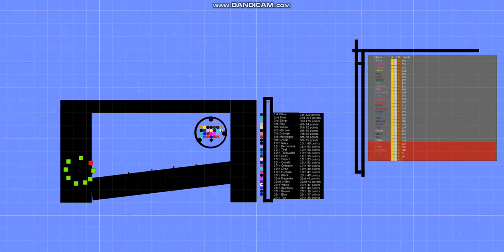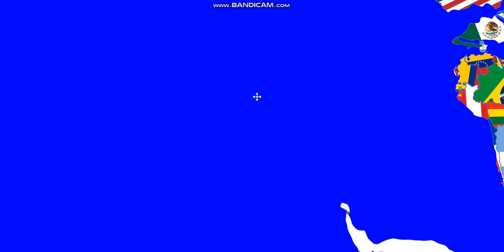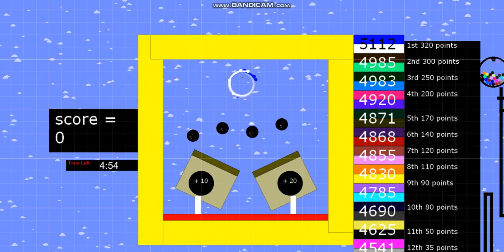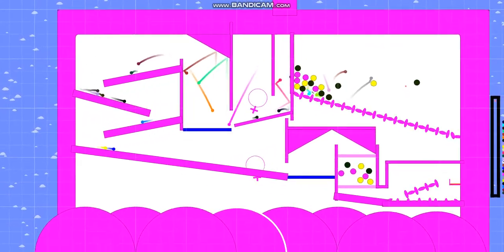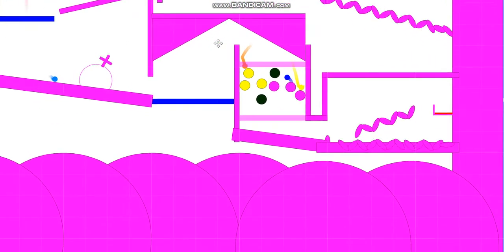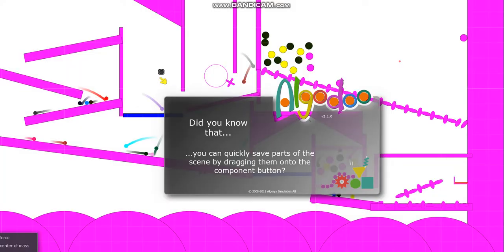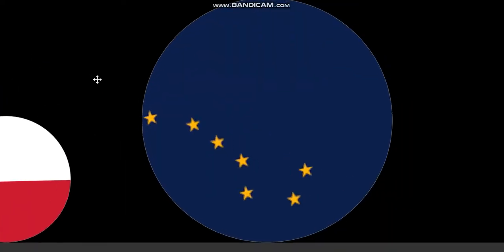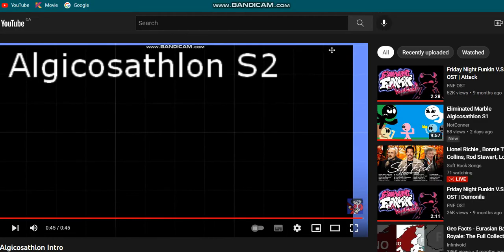Algodoo Connier Tour 15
6 NEW EVENTS
Algicosathlon S2 :3 events
ur pepe
and also u didnt exist if i were you wasnt subscribng